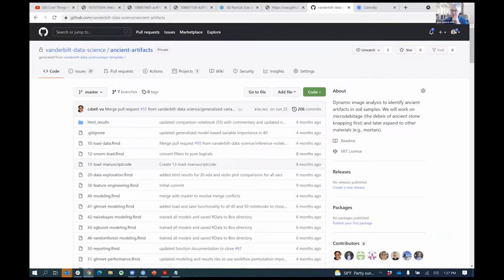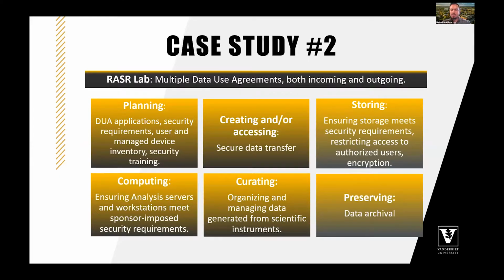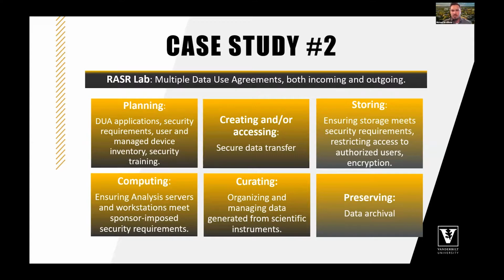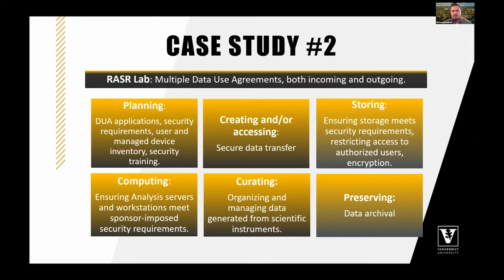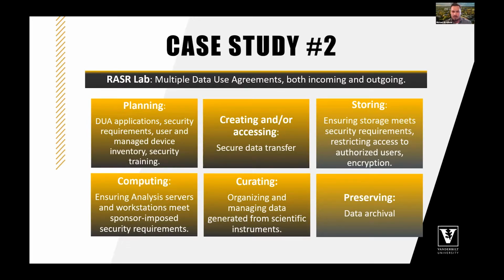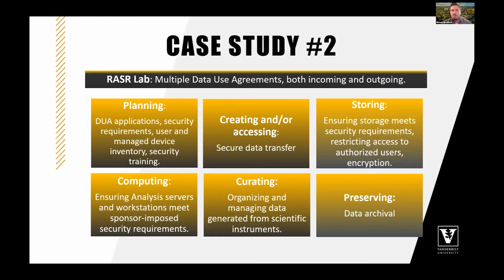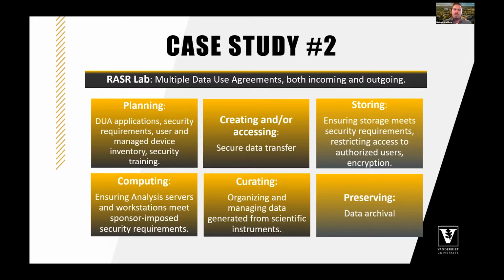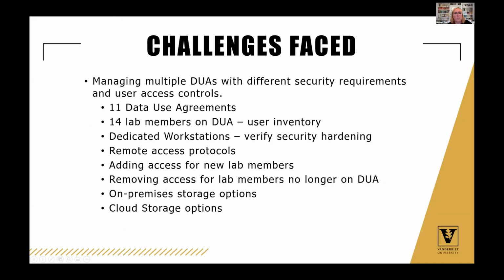Part 3: A Data Use Agreement Case Study / Research Data Management at Vanderbilt university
Michael McAllister, relationship manager at Vanderbilt IT, and Lindsey Fox, associate director of Research IT, share a case study that illustrates some of the challenges of research data management, particularly the use of multiple data use agreements in a large research lab.

This video is an excerpt from the November 2021 Digital Commons workshop "Introduction to Research Data Management at Vanderbilt University."